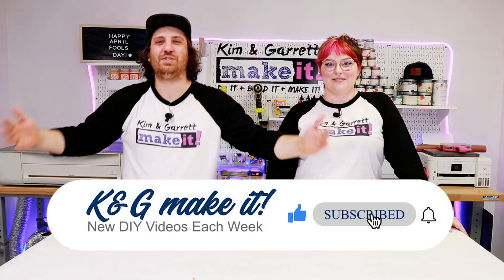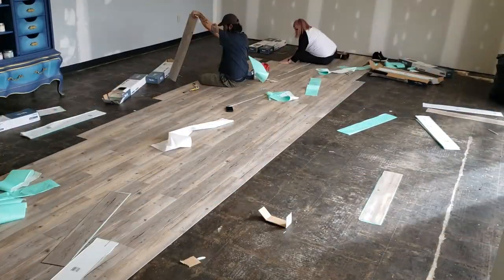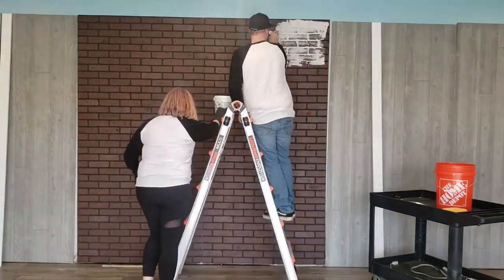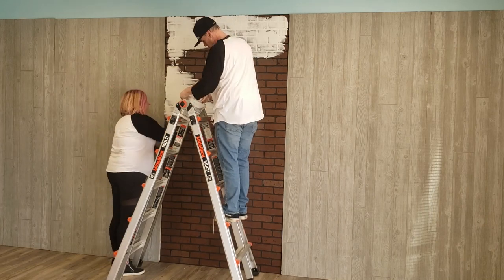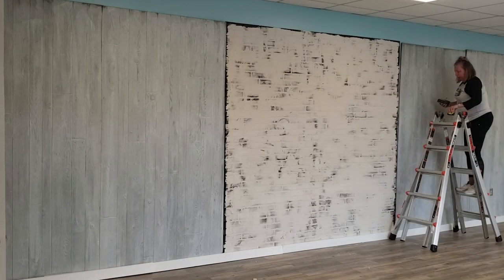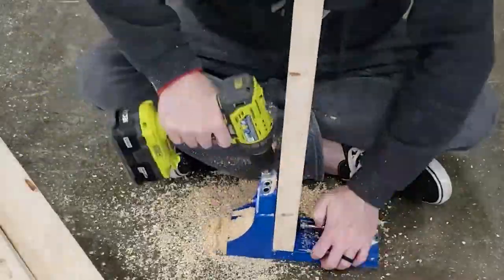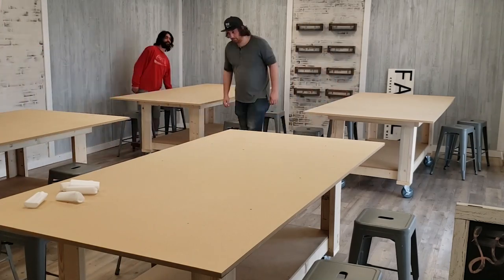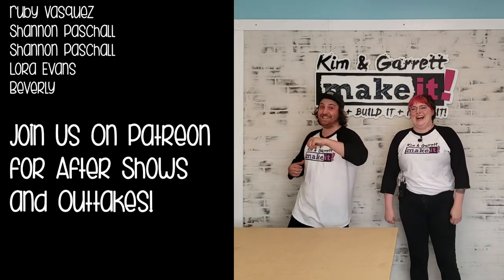DIY Workshop Craft Room Makeover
This week, we're sharing what we've been working on for the past few weeks, a new DIY Workshop space!  We completed a full remodel of our front warehouse space from the floors to the walls and lots of fun stuff in between.  We're having a little April Fools fun and showing you how we

DIY Workshop Craft Room Makeover, German Schmear Brick Wall, Whitewash Paneling, Workshop tables